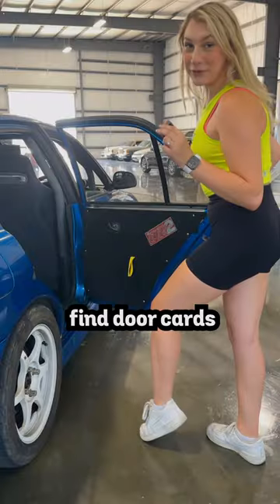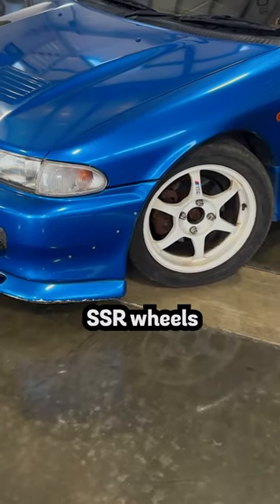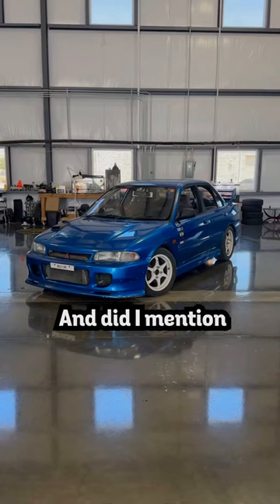Would You Buy This RHD EVO Rally Car?